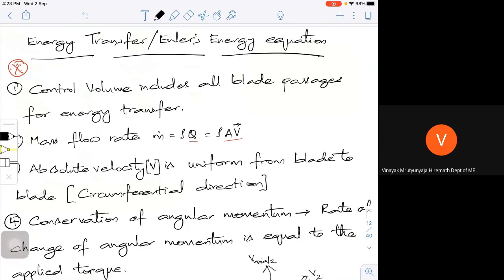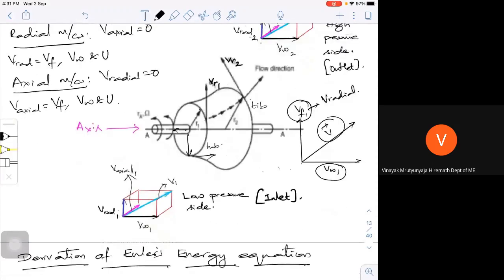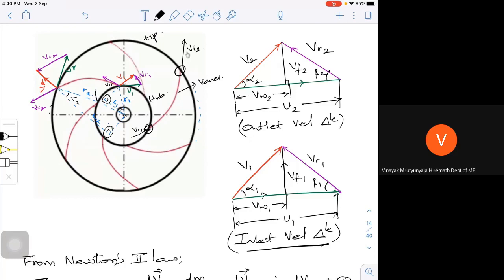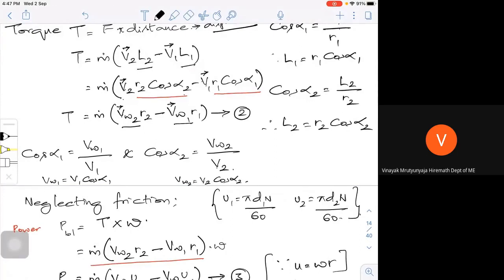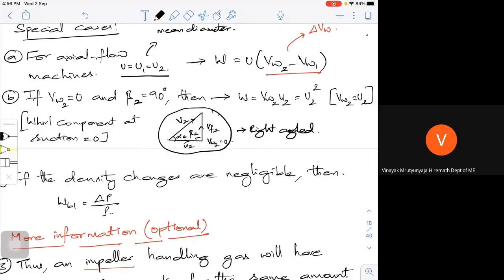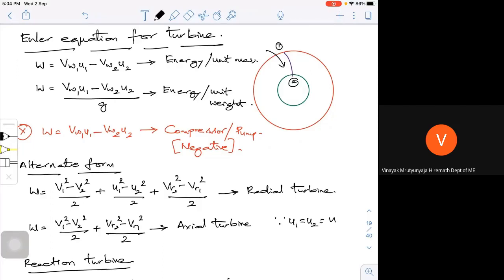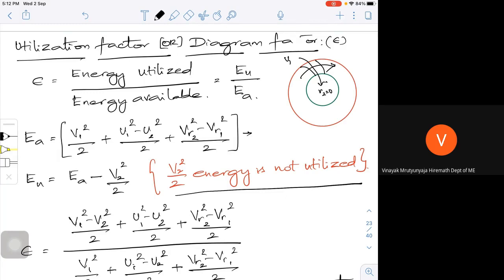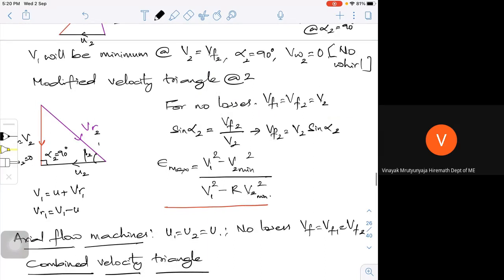Module-2_Lec-2_Euler's energy equation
Derivation of Euler's Energy equation for Turbomachines and its alternate form, Degree of reaction, Utilization factor, Relation between Degree of Reaction and Utilization factor